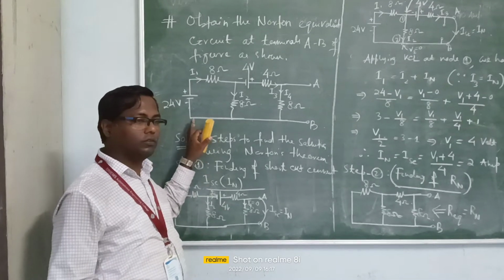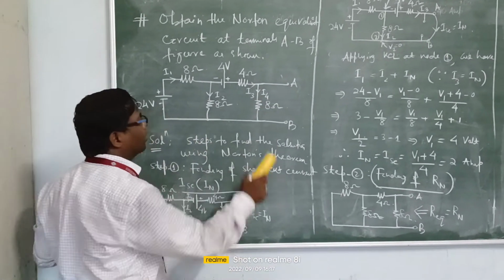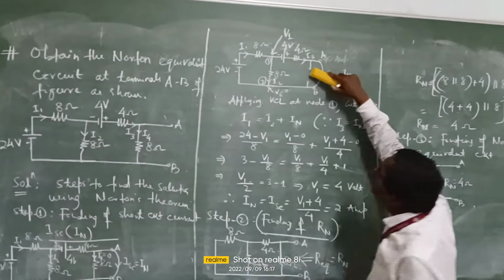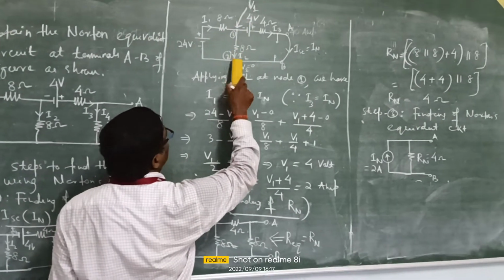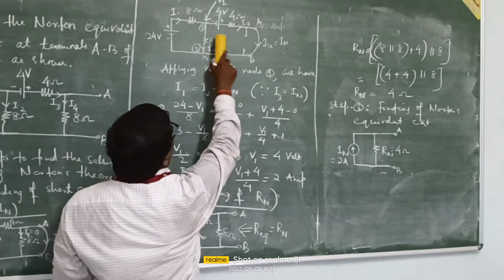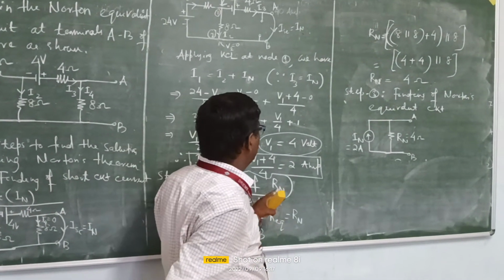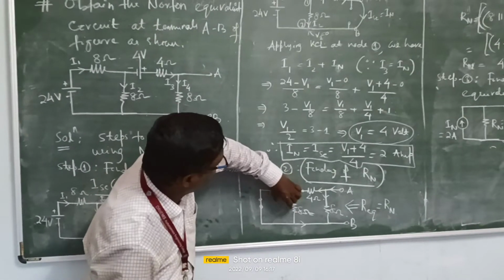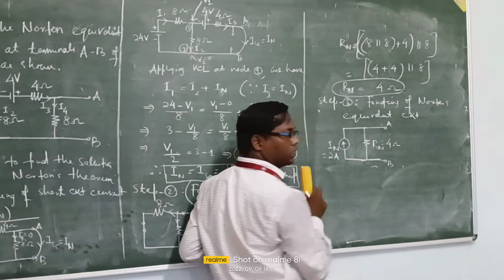9th Sep 2022 I Norton's Equivalent Circuit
Network Theory  Class By Prof. S K Sethy